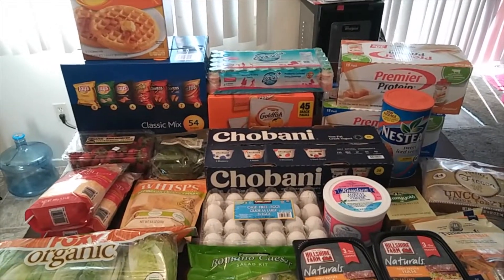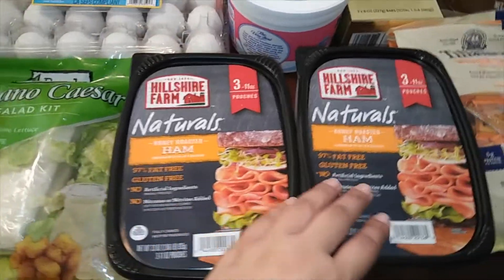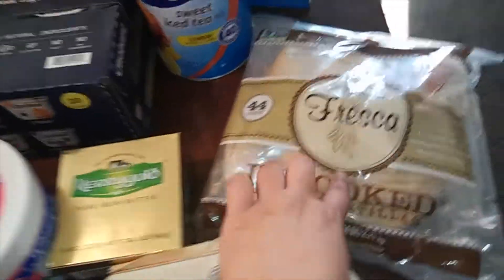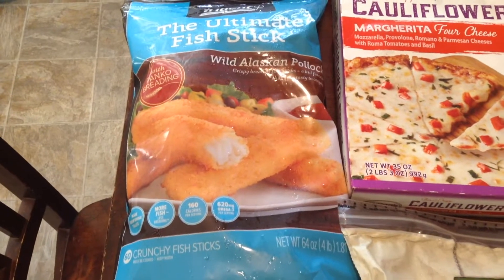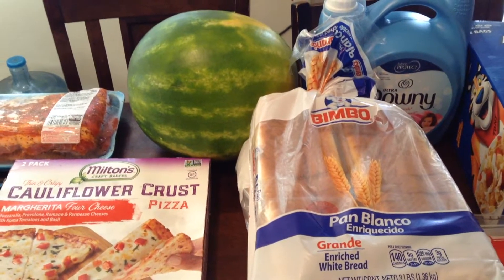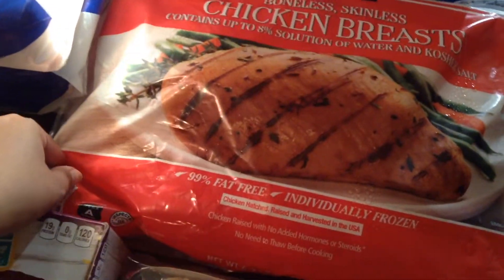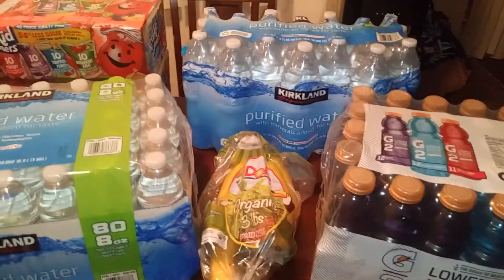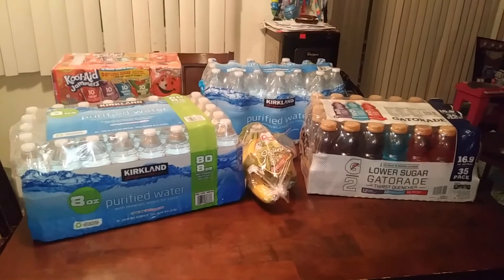Costco Haul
Hi guys today I went to Costco and bought a few items for my kids as well as new items at my Costco.